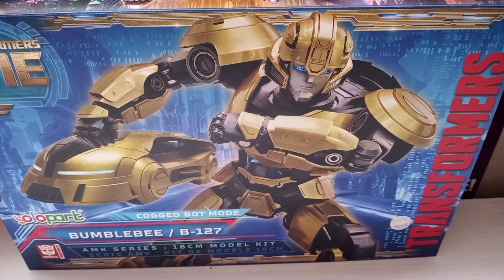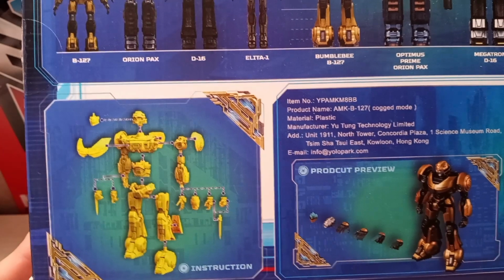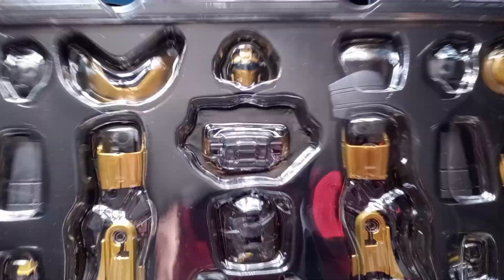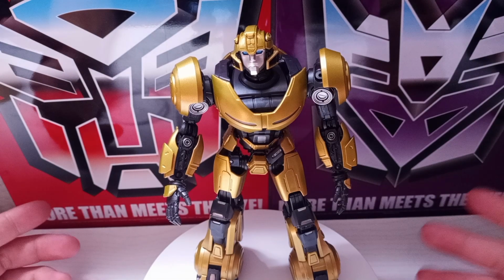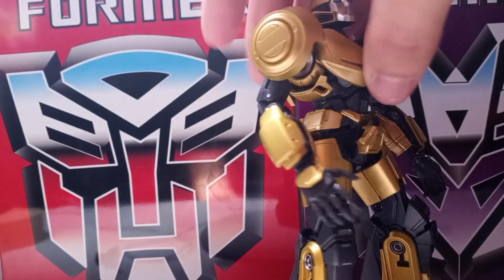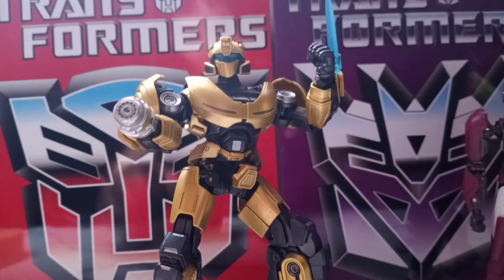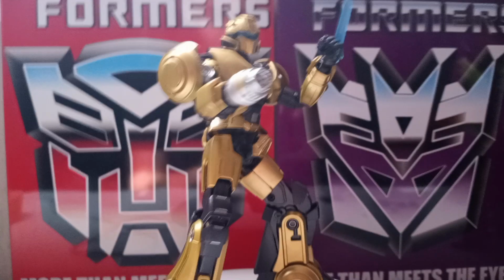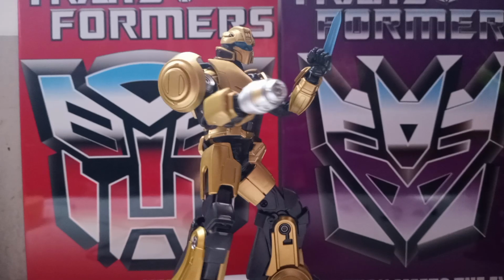Yolopark AMK Transformers One: B-127 Fully Cogged Mode Review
Be sure to check out the Official Instagram Account for the Channel, to see some behind the scenes, sneak peeks for Future Videos, including updates for the Channel. link down 👇

want to create your own AMK Yolopark Transformers collection? Then checkout the Official Yolopark Store to create your Own Cybertron Collection.